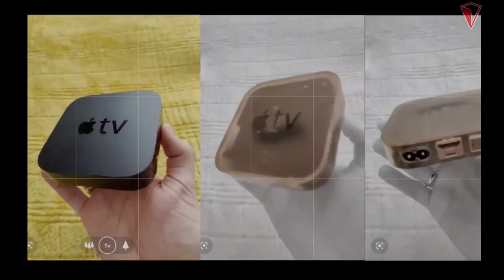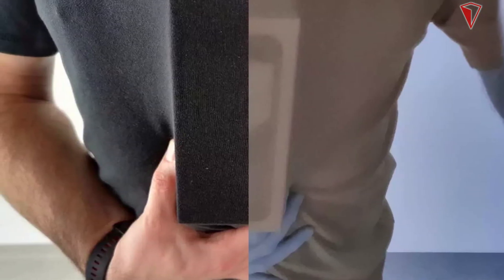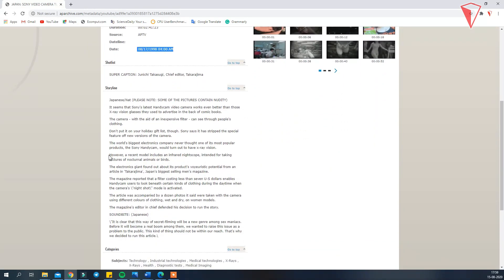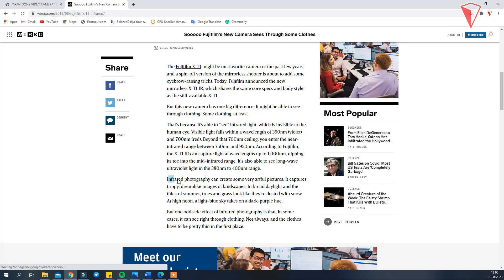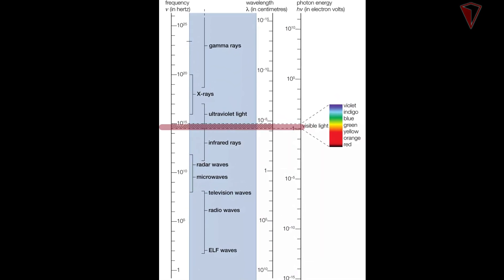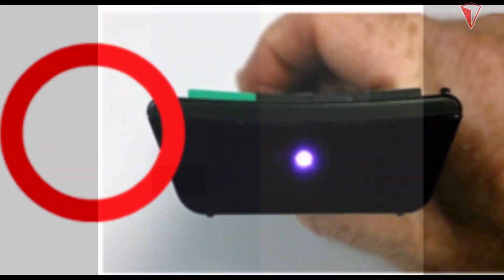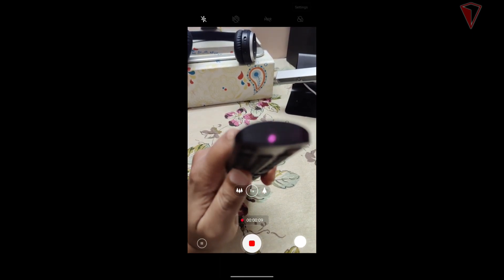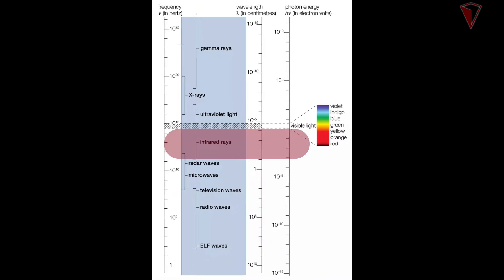OnePlus 8Pro X-Ray Vision Uncovered & Enable Photochrom "see through" color filter! NO ROOT required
The OnePlus 8 Pro comes fitted with a colour filter "X-Ray" camera, is OnePlus messed up with this camera which causes people privacy concerns and has been suspended across the globe now. _______________________________________________________
Microsoft Windows ADB Setup
1.
2.Extract the contents of this ZIP file into an easily accessible folder (such as C:\adb)
3. Open Windows Explorer and browse to where you extracted the contents of this ZIP file
4. Then open up a Command Prompt from the same directory as this ADB binary. This can be done by holding Shift and Right-clicking within the folder then click the “open command prompt here” option. (Some Windows 10 users may see “PowerShell” instead of “command prompt”.)